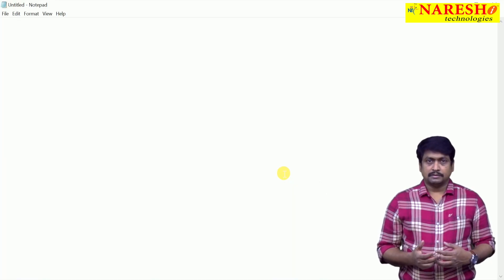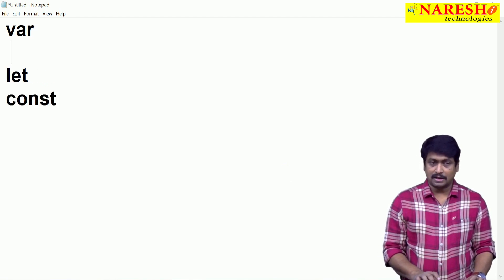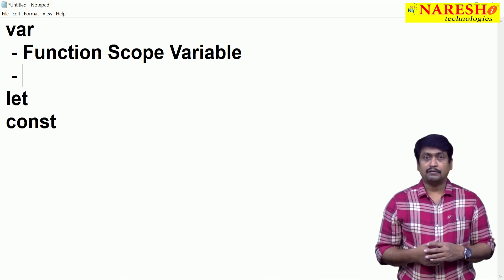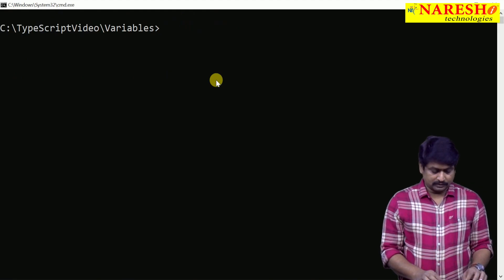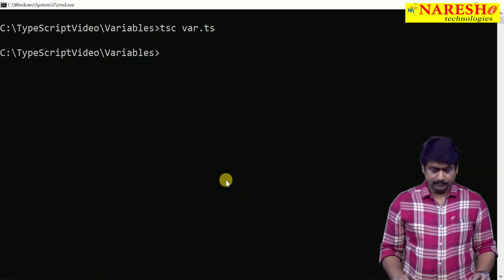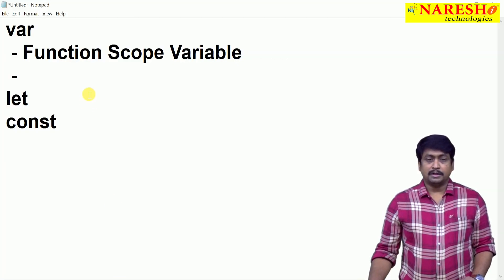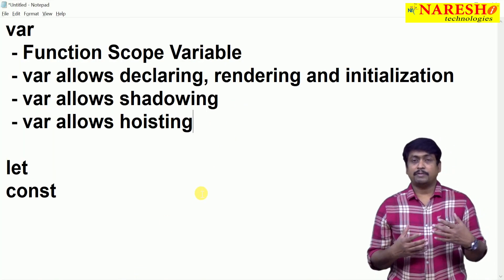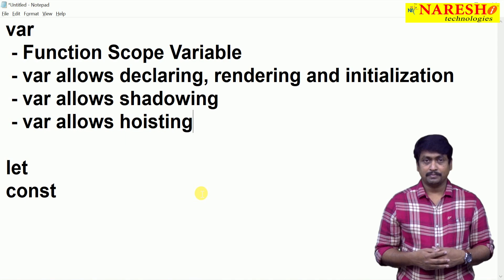How to Declare Variable in Typescript | Typescript Basics for Beginners | Naresh i Technologies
How to Declare Variable in Typescript, Typescript Basics for Beginners by Mr.